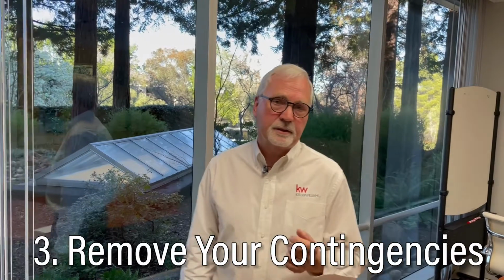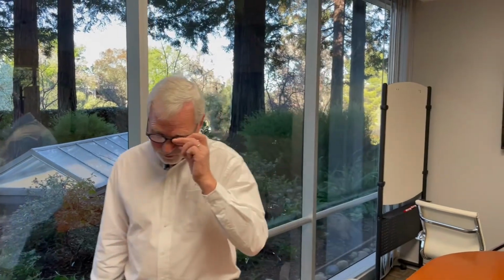How To Be a Successful Buyer in the East Bay in the Current Market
Are you looking to buy a home in the Bay Area? The market is tough, but that doesn’t mean it’s hopeless. Today we want to share five ways you can get a leg up as a buyer in today’s market. For example, if you have a lender underwrite your offer, you can remove the financing contingency.

As an agent who's an expert in this local area, Andrew Urban brings a wealth of knowledge and expertise about buying and selling real estate in the San Francisco and East Bay Area. It's not the same everywhere, so you need someone you can trust for up-to-date information. Andrew provides real estate services in Solano County, San Francisco County, Contra Costa County, Alameda County, Santa Clara County, San Mateo County, Marin County and the surrounding area.

Andrew Urban
My Urban Home Team
CalDRE #01752023
MyUrbanHomeTeam.com
Keller Williams Realty